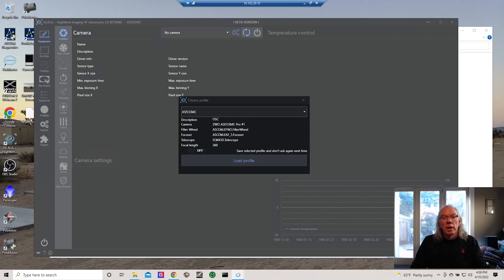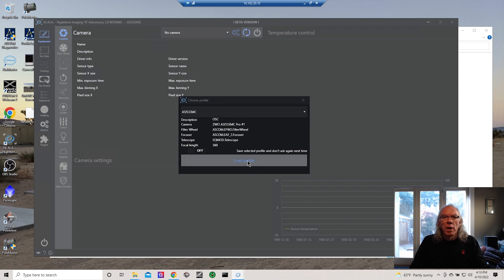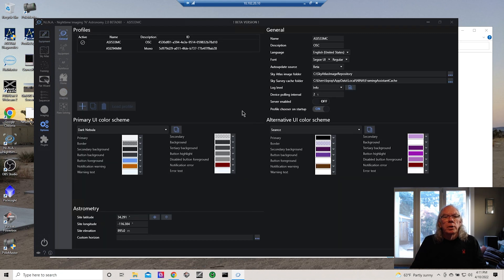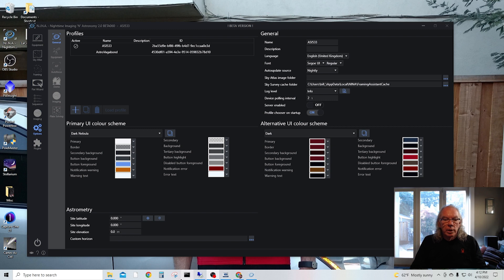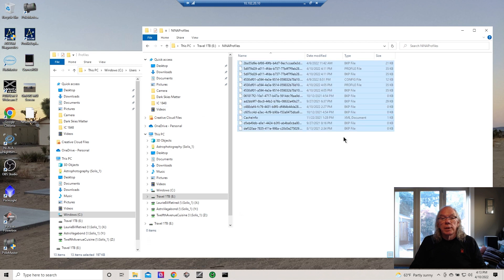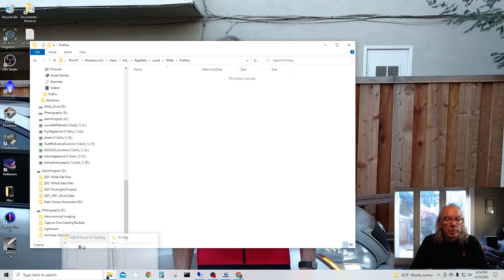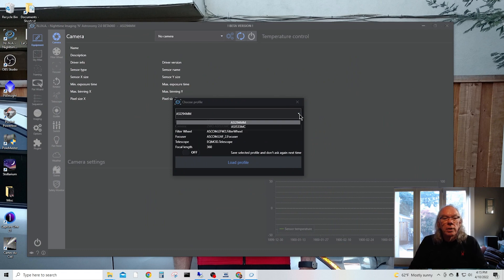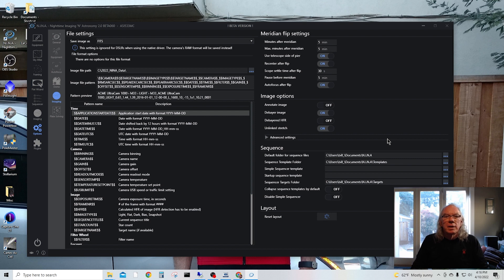N.I.N.A. Profile Backup and Sync Across Computers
In this video I share how I back up my N.I.N.A. profile files and move them across computers to keep all computers in sync.